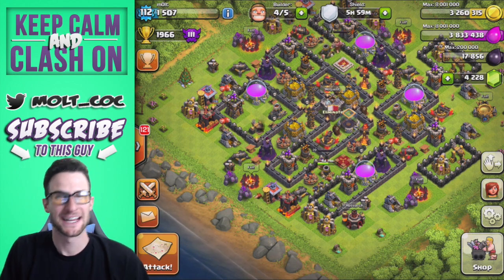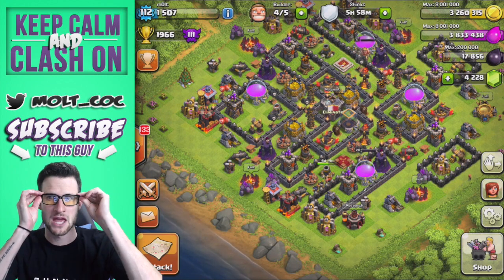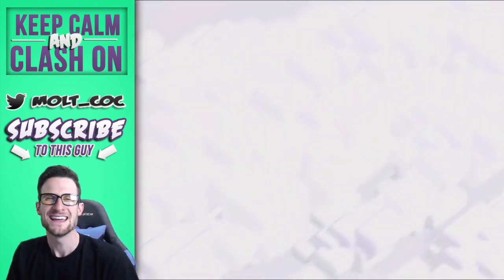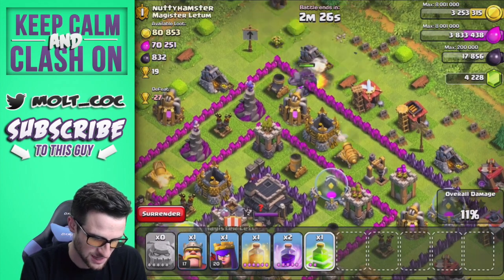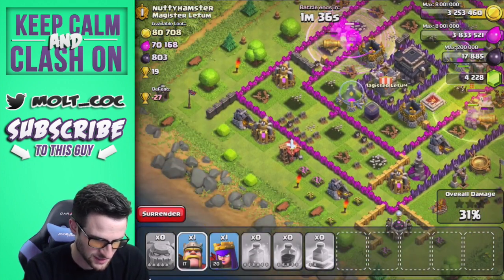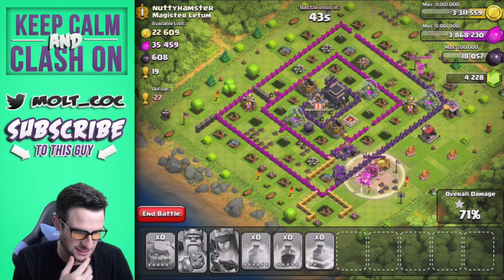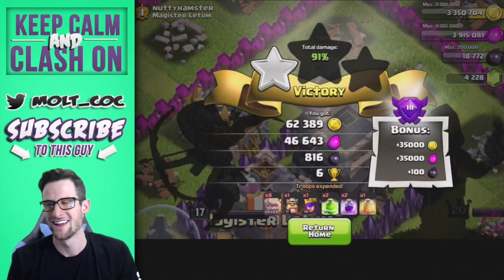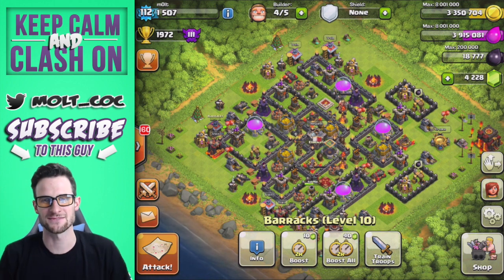MAX GOLEM RAID | Clash of Clans